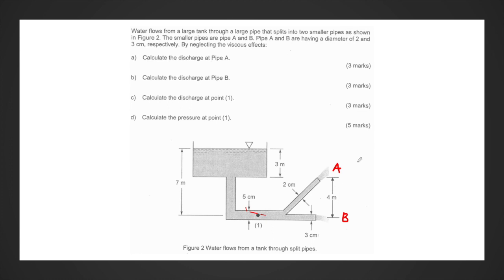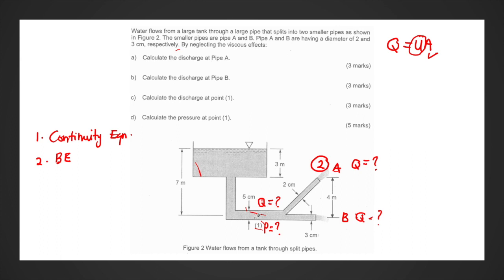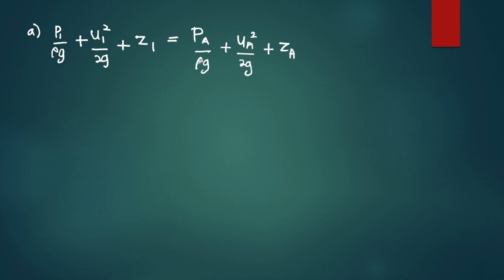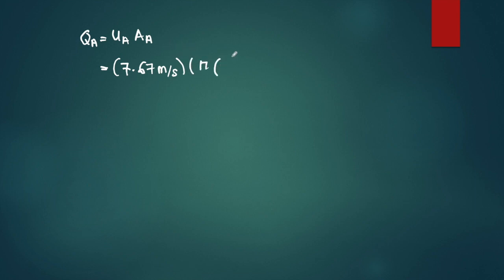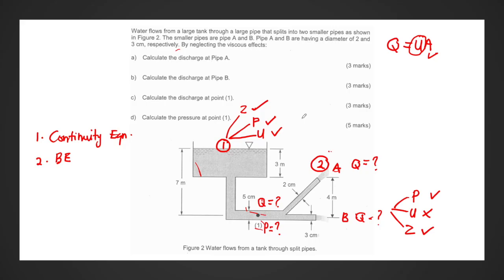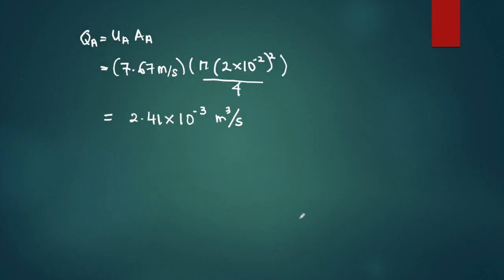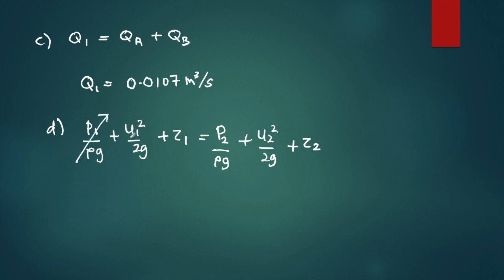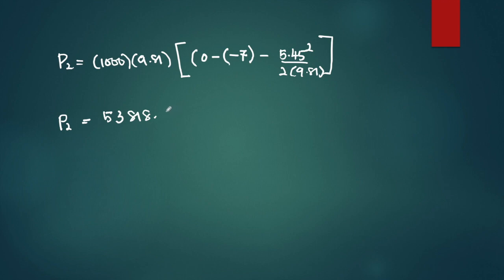Example 4 CHE241